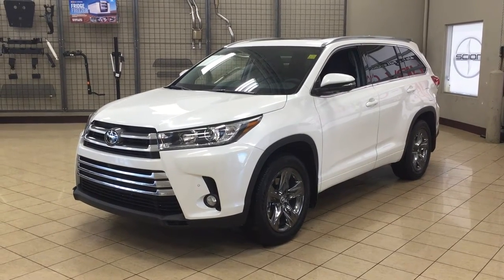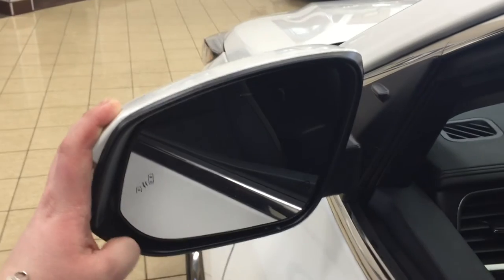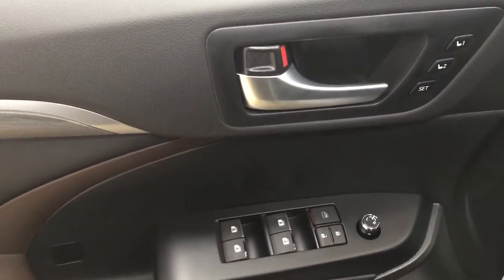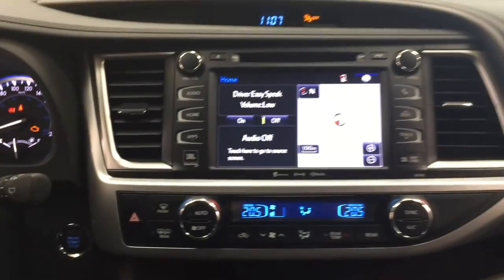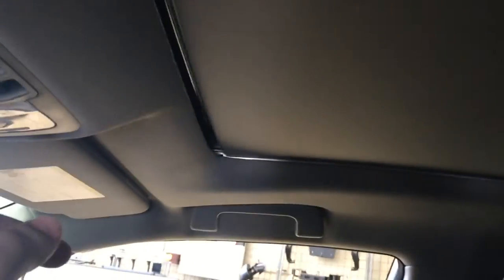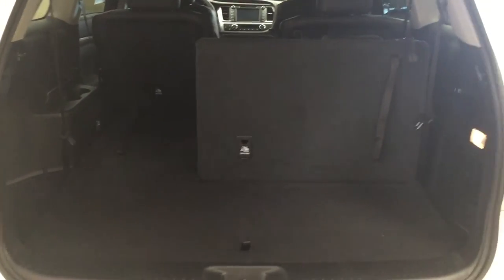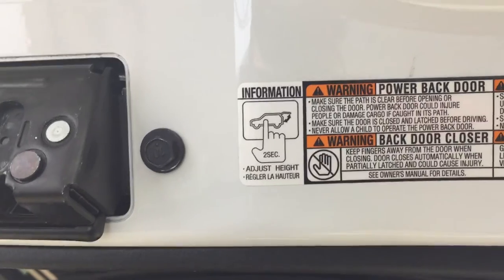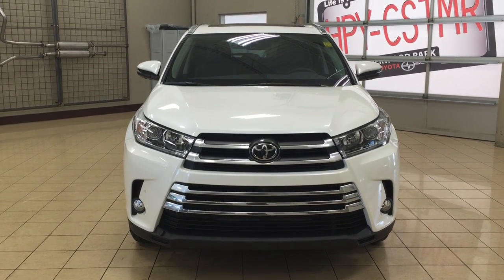2017 Toyota Highlander Limited Review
This is a 2017 Toyota Highlander with 8-Speed A/T transmission White[0070,Blizzard Pearl] color and Black interior color.  This video is recorded and uploaded by cDemo Mobile Inspector